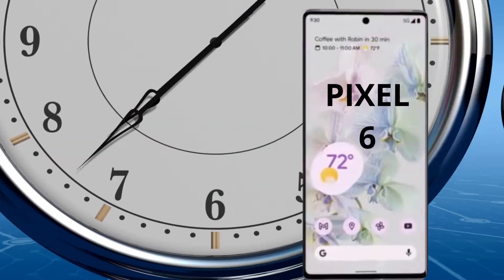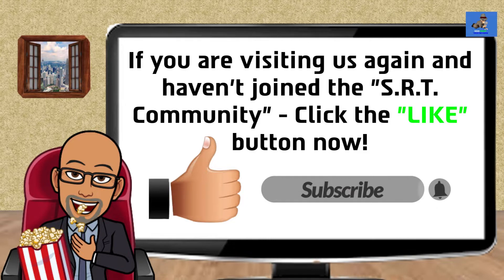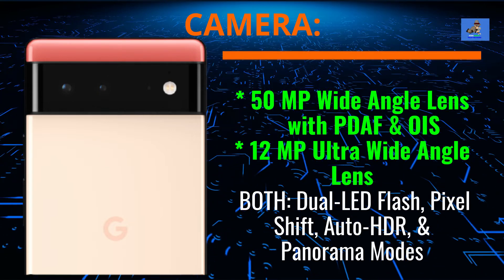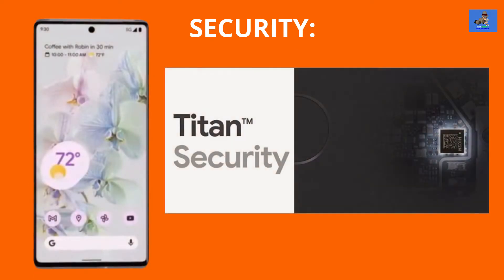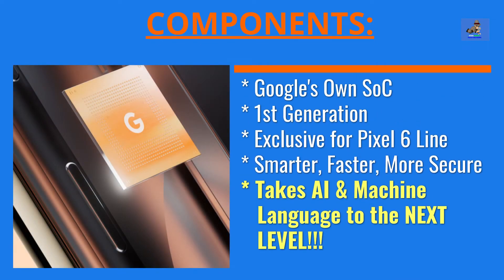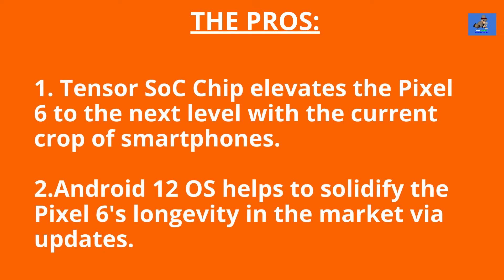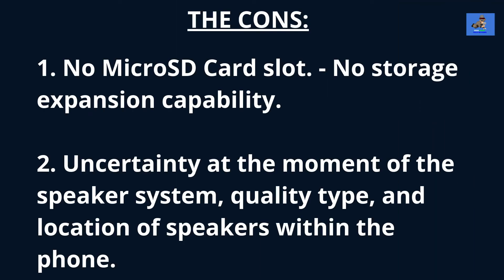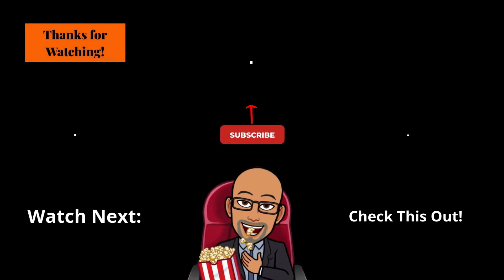BEFORE You Buy The Pixel 6...WATCH THIS! The Thorough Review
BEFORE You Buy The Pixel 6...WATCH THIS! The Thorough Review. Seek Right Tech Reviews takes a closer examination of this trending consumer tech.  This consumer education video explores the tech product knowledge of the Google Pixel 6. I will review its features, camera, security package, battery life, components, music tech components, connectivity, list the Pros & Cons, then I will render my overall rating and review of the Google Pixel 6 smartphone.
Video Chapters:
0:00 Pixel 6 Review Introduction
0:26 Seek Right Tech Review Introduction and Welcome
1:31 Google Pixel 6 Features - Dimensions Summary
2:10 Google Pixel 6 Features - Display
2:39 Google Pixel 6 Features - Camera Main (Rear) Review
3:22 Google Pixel 6 Features - Camera Front (Selfie) Review
3:36 Google Pixel 6 Features - Camera Battery Life Explanation
4:00 Google Pixel 6 Features - Security Package
4:36 Google Pixel 6 Features - Components
6:29 Google Pixel 6 Features - Connectivity
7:06 Google Pixel 6 - The PROS
7:40 Google Pixel 6 - The CONS
7:55 Google Pixel 6 - Rating & Review
9:36 Outro

👁 Have you seen these playlists yet? Watch Now👌:
Support the Literary Works of Teachers and Educators:

Facebook.com/litforblackkids
Author: K. Carroll
Author: K. Carroll
This is at NO COST TO YOU to use my links/codes, it's just one more way to support me and this channel. Thank you for your support.
1. Android Corporation - A subsidiary of the Google Corporation
2. Google Corporation